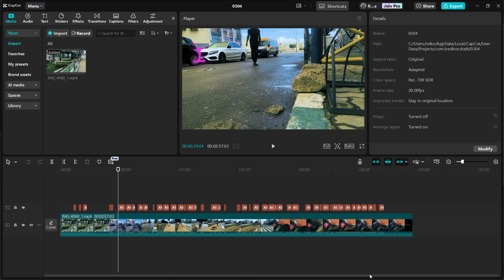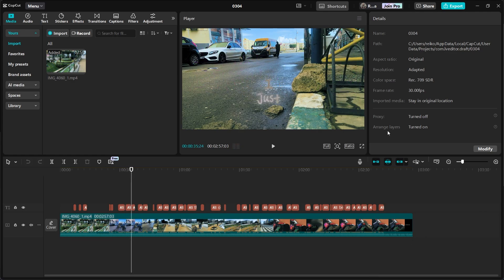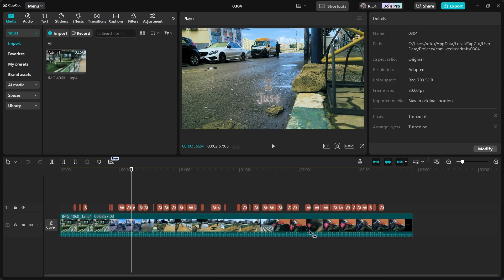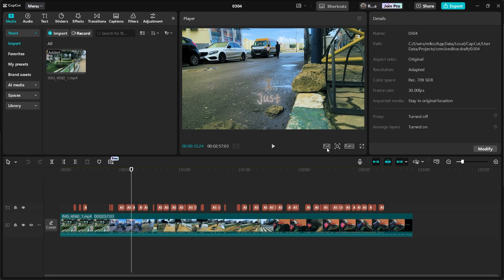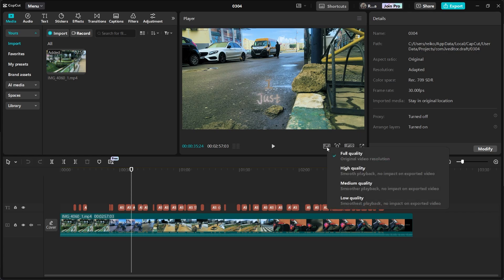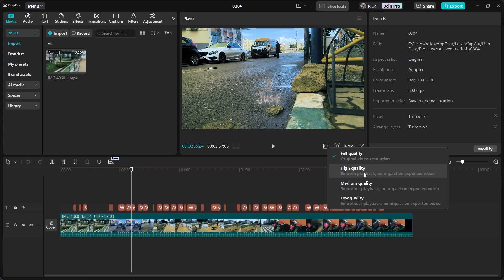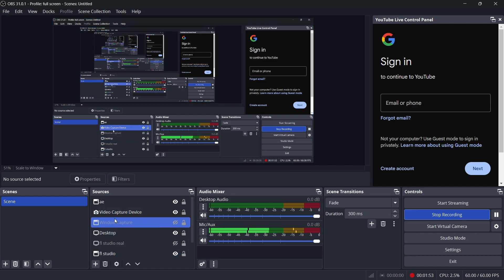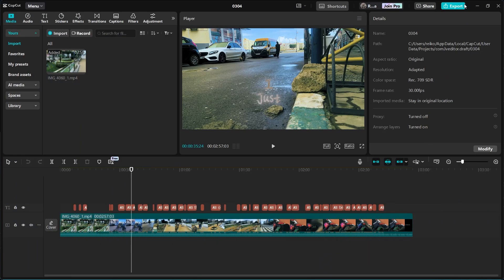Export without buying capcut pro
If you edited using capcut and you cannot export your edit because of capcut pro features. Just use this solution I show in this video